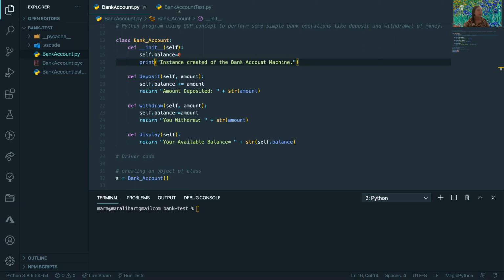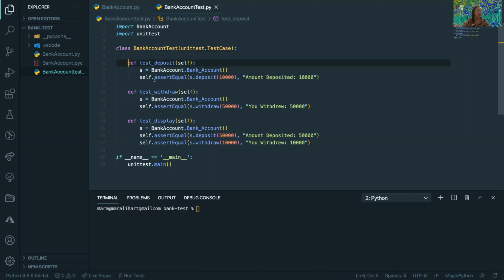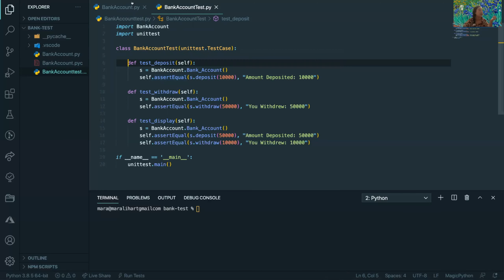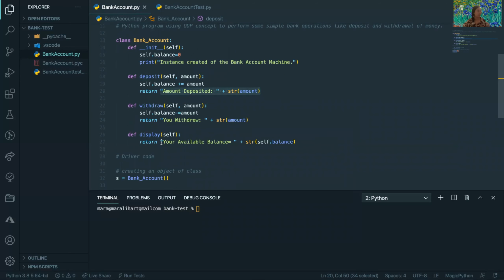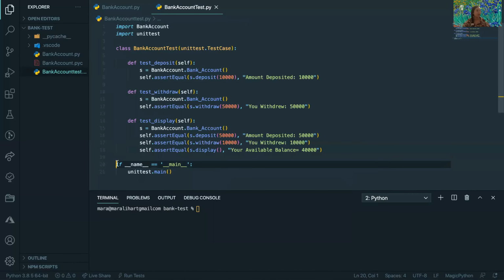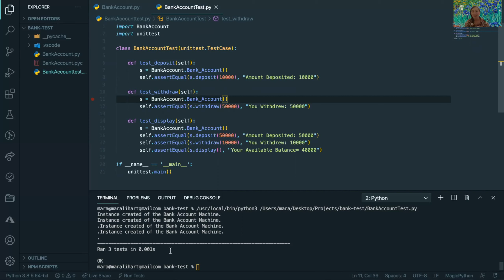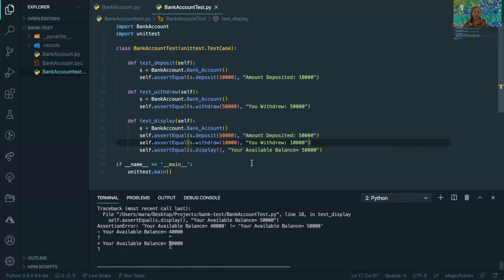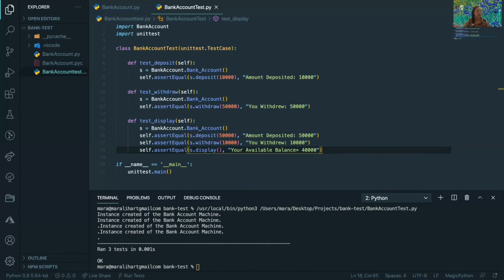Week 6: Testing With Python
CS 1501: Introduction to Tools of the Trade

This video shows the Python version of the demo to help with the Week 6 activity.